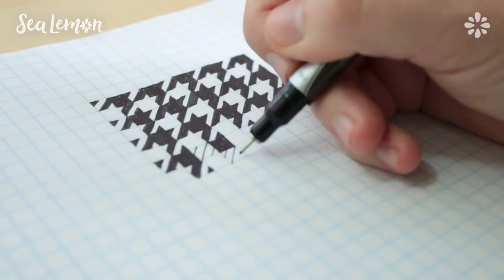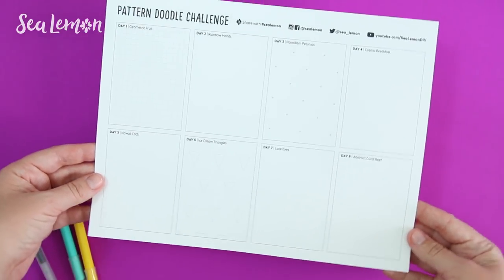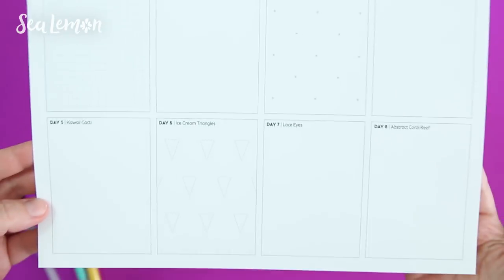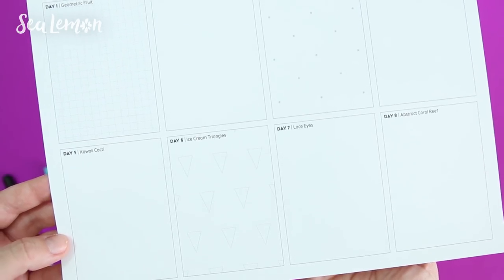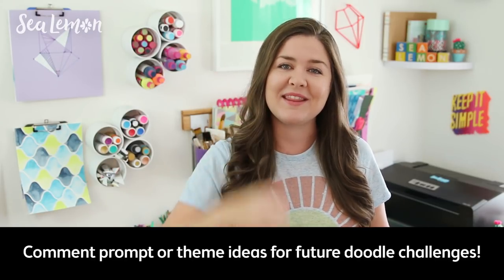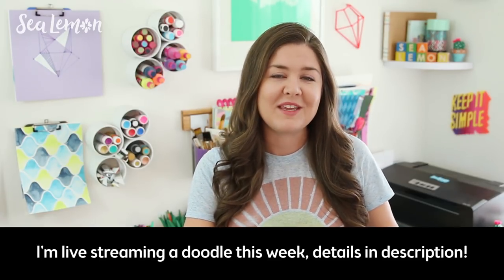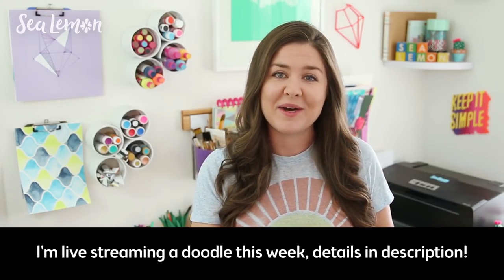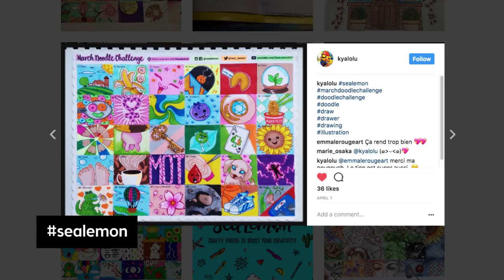8 Day Pattern Doodle Challenge | Sea Lemon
New 8 Day Pattern Doodle Challenge! The challenge is to doodle a pattern based on the prompts given. Be creative and have fun!

❋ FREE PATTERN DOODLE CHALLENGE PRINTOUT ❋
[For personal use only. Not to be sold or distributed in any manner.]

DAY 1: Geometric Fruit
DAY 2: Rainbow Hands
DAY 3: Pointillism Petunias
DAY 4: Cosmic Breakfast
DAY 5: Kawaii Cacti
DAY 6: Ice Cream Triangles
DAY 7: Lace Eyes
DAY 8: Abstract Coral Reef

More Art & Doodle Challenges!

Sea Lemon
USA